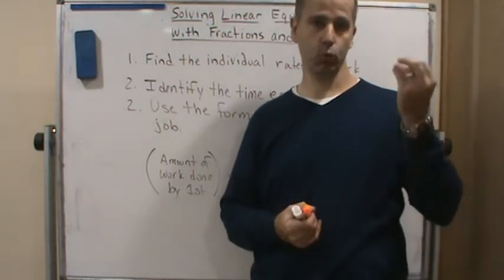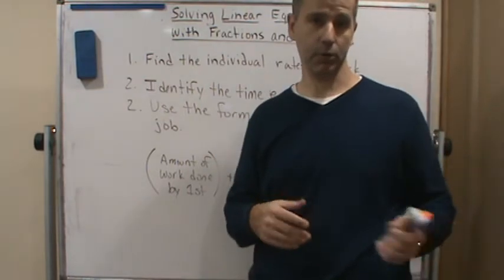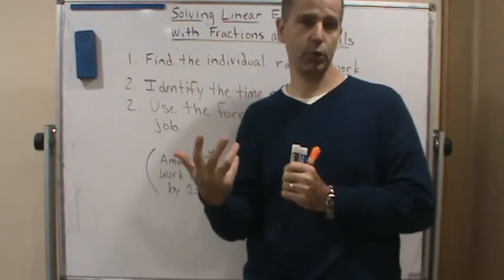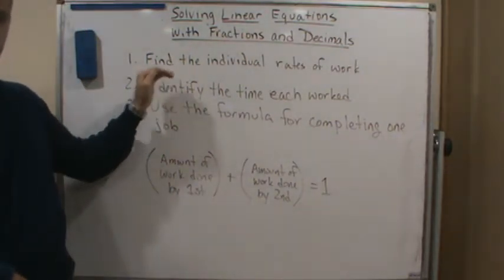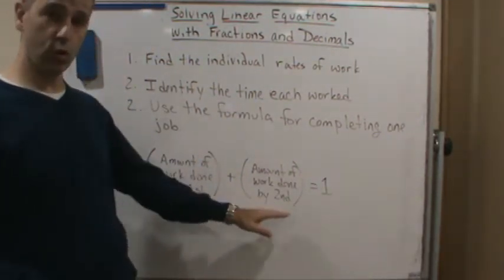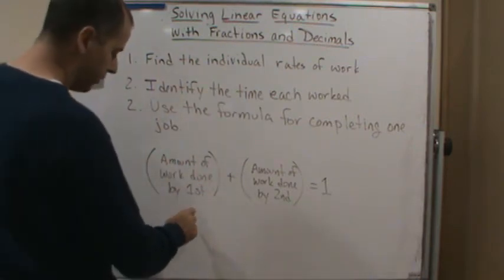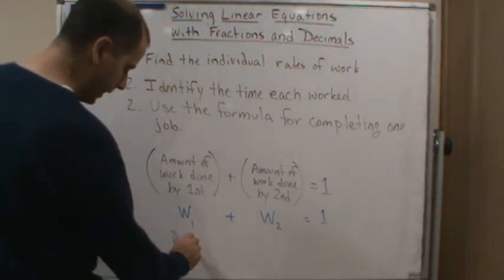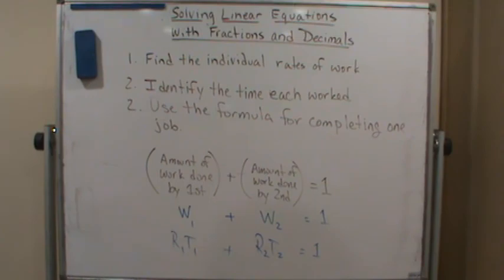Applied Math Sec 7 3 Solving Linear Equations w Fractions and Decimals Work Rate Problem Step